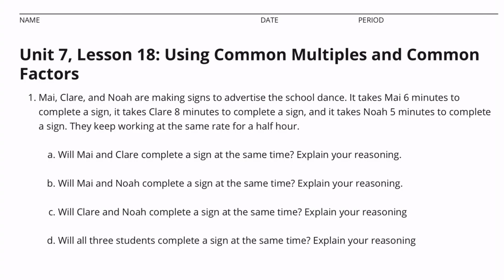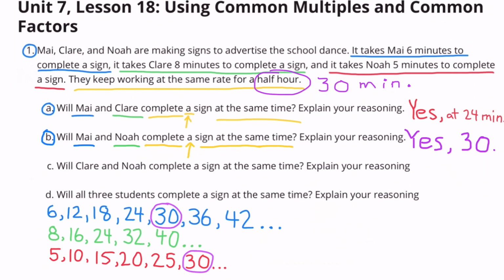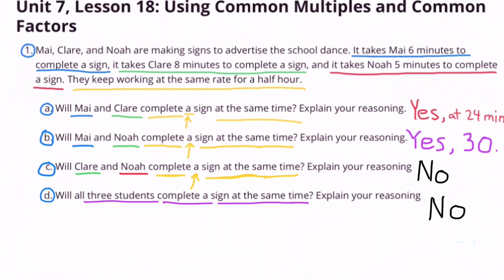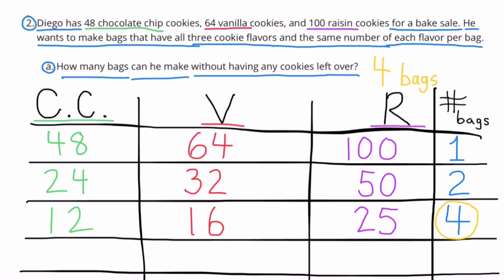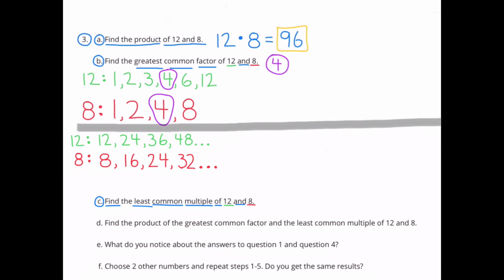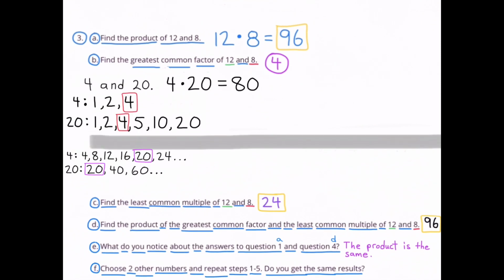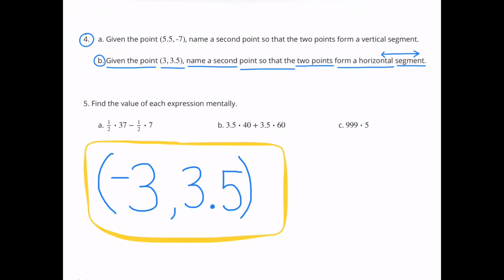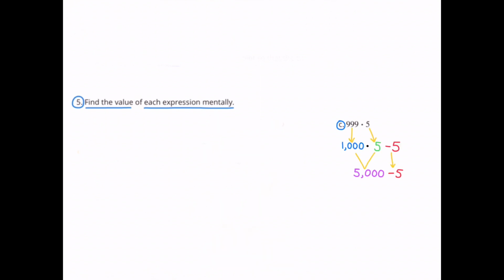😉 6th Grade, Unit 7, Lesson 18 "Using Common Multiples and Common Factors" Open Up Resources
😉 6th Grade, Unit 7, Lesson 18 "Using Common Multiples and Common Factors" Illustrative Mathematics Practice Problems. Review and Tutorial, Search 6718math to find this lesson fast!.

IM Math 6.7.18. and OUR Math 6.7.18. "Using Common Multiples and Common Factors" .